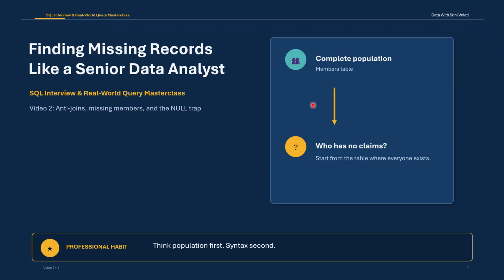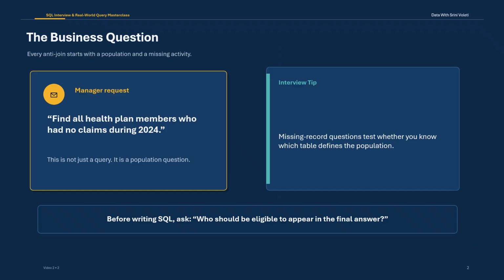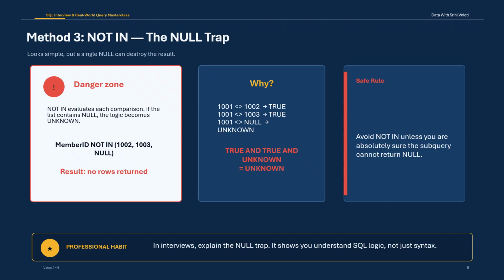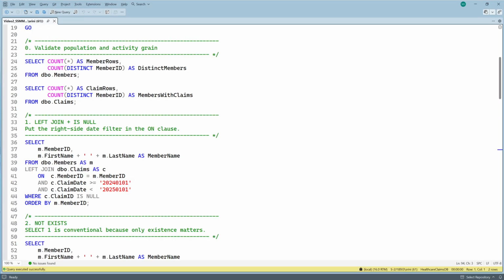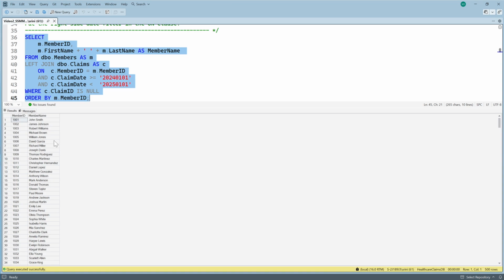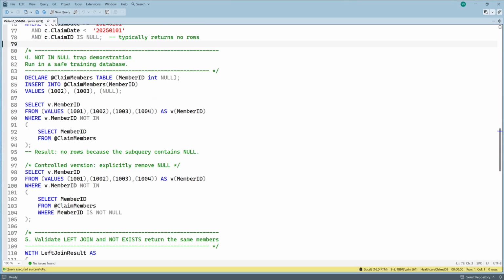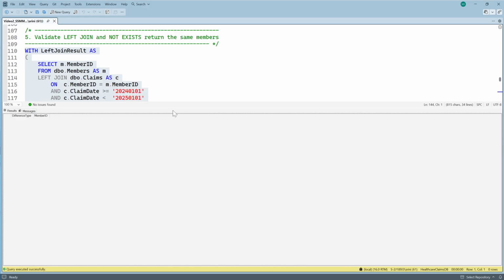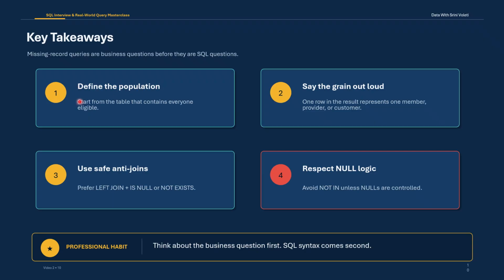Finding Missing Records in SQL | LEFT JOIN vs NOT EXISTS vs NOT IN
How do you find records in one table that do not exist in another?

In this SQL Interview & Real-World Query Masterclass lesson, we solve a real healthcare analytics problem: finding members with zero claims.

You’ll learn:

LEFT JOIN + IS NULL
NOT EXISTS
Why NOT IN can fail with NULL
Population table thinking
Grain and anti-join logic
SQL Server execution-plan insight

[00:00] — Introduction & The Business Problem: Proving absence in healthcare analytics (e.g., finding enrolled health plan members with zero claims during 2024).

[02:14] — Defining the Grain & Population Rule: Why you must always start your query from the complete population table (Members) rather than the activity table (Claims).

[03:18] — Method 1 (LEFT JOIN + IS NULL): Preserving the left-side population and using IS NULL to identify missing matches.

[04:18] — Method 2 (NOT EXISTS): Using explicit existence checks and SELECT 1 for clean, intention-revealing anti-joins.

[05:10] — Method 3 (NOT IN & The NULL Trap): Explaining how three-valued logic turns unknown comparisons into false results when a NULL leaks into the subquery.

[08:40] — SSMS Live Demo: Methodical walkthrough of base table checks, anti-join implementations, date filter placement in the ON vs. WHERE clause, and result verification using EXCEPT.

[16:44] — Decision Framework & Final Takeaways: The senior analyst workflow for choosing anti-joins and reinforcing the core mantra: "Think population first. Syntax second."